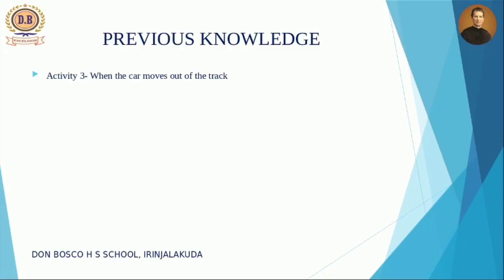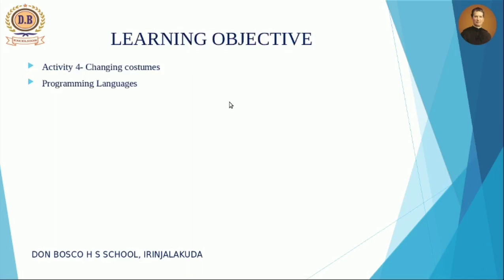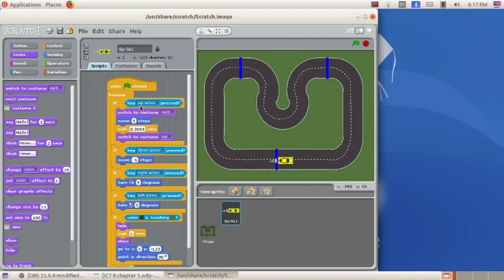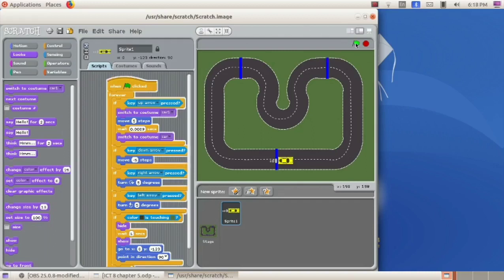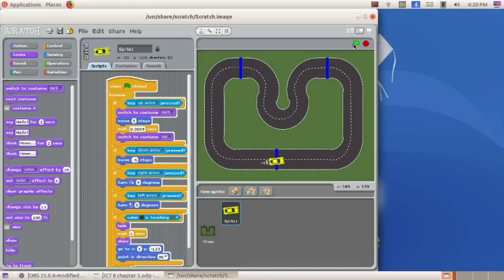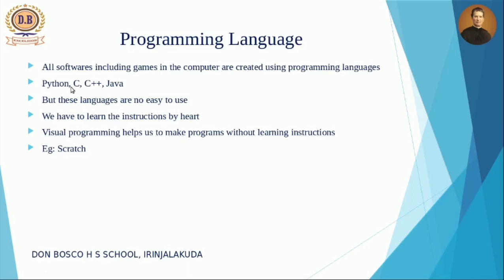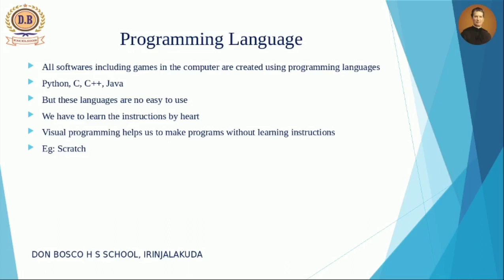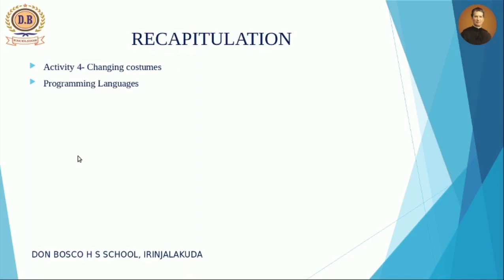ICT Class 8 Video 18